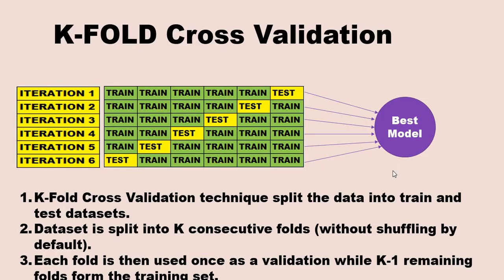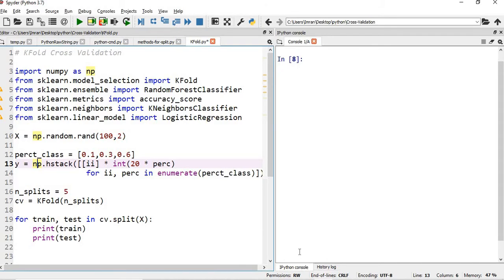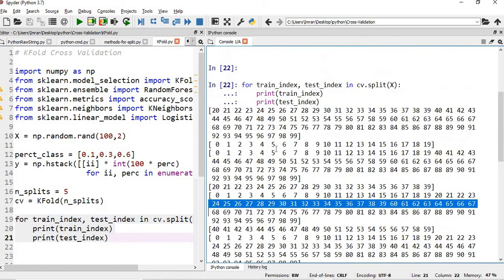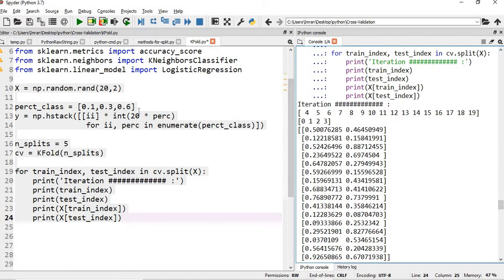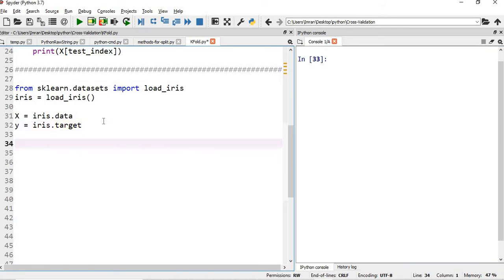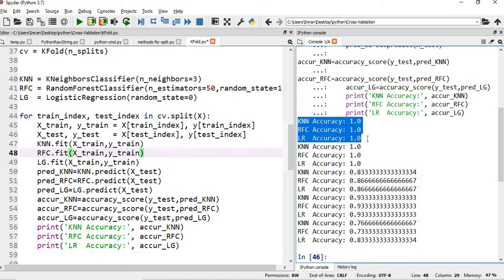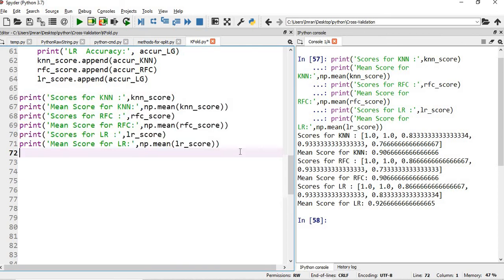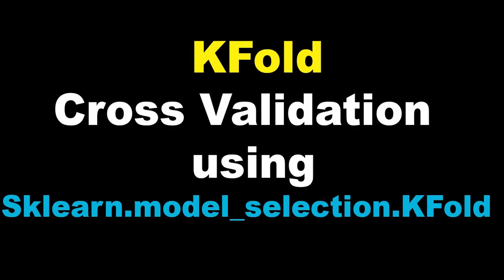Machine Learning | KFold Cross Validation using sklearn.model_selection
KFold Cross Validation using sklearn.model_selection

from sklearn.model_selection import KFold
from sklearn.ensemble import RandomForestClassifier
from sklearn.metrics import accuracy_score
from sklearn.neighbors import KNeighborsClassifier
from sklearn.linear_model import LogisticRegression
import warnings
warnings.filterwarnings("ignore")

X = np.random.rand(20,2)

perct_class = [0.1,0.3,0.6]
y = np.hstack([[ii] * int(20 * perc)
                for ii, perc in enumerate(perct_class)])

n_splits = 5
cv = KFold(n_splits)

for train_index, test_index in cv.split(X):
print('Iteration :')
    print(train_index)
    print(test_index)
    print(X[train_index])
    print(X[test_index])

from sklearn.datasets import load_iris
iris = load_iris()

X = iris.data
y = iris.target

n_splits = 5
cv = KFold(n_splits)

KNN = KNeighborsClassifier(n_neighbors=3)
RFC = RandomForestClassifier(n_estimators=50,random_state=1)
LG  = LogisticRegression(random_state=0)

knn_score =[]
rfc_score =[]
lr_score  =[]
    X_train, y_train = X[train_index], y[train_index]
    X_test, y_test   = X[test_index], y[test_index]
    KNN.fit(X_train,y_train)
    RFC.fit(X_train,y_train)
    LG.fit(X_train,y_train)
    pred_KNN=KNN.predict(X_test)
    pred_RFC=RFC.predict(X_test)
    pred_LG=LG.predict(X_test)
    accur_KNN=accuracy_score(y_test,pred_KNN)
    accur_RFC=accuracy_score(y_test,pred_RFC)
    accur_LG=accuracy_score(y_test,pred_LG)
    print('KNN Accuracy:', accur_KNN)
    print('RFC Accuracy:', accur_RFC)
    print('LR  Accuracy:', accur_LG)
    knn_score.append(accur_KNN)
    rfc_score.append(accur_RFC)
    lr_score.append(accur_LG)

print('Scores for KNN :',knn_score)
print('Mean Score for KNN:',np.mean(knn_score))
print('Scores for RFC :',rfc_score)
print('Mean Score for RFC:',np.mean(rfc_score))
print('Scores for LR :',lr_score)
print('Mean Score for LR:',np.mean(lr_score))